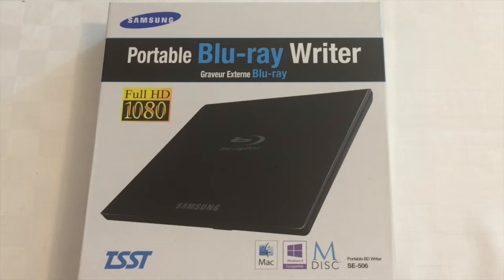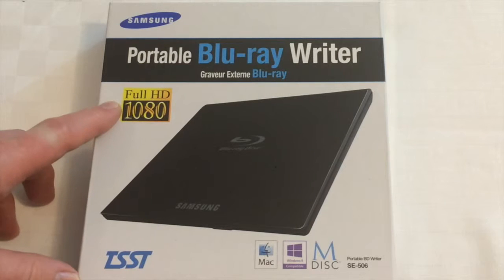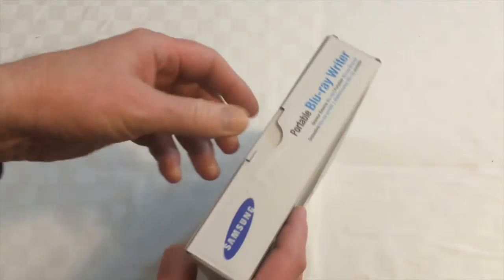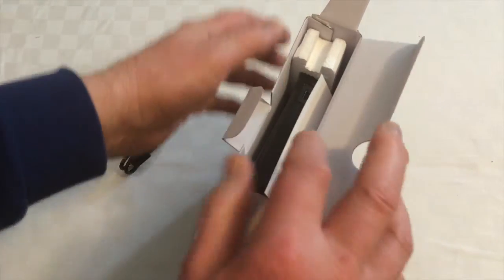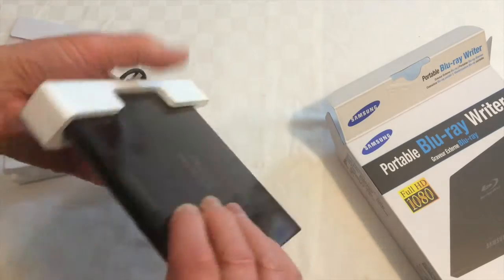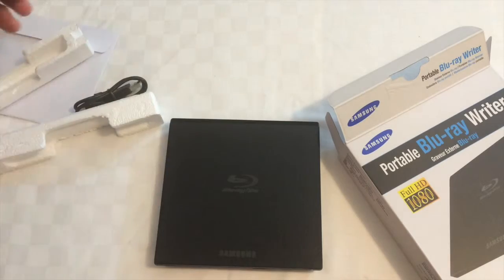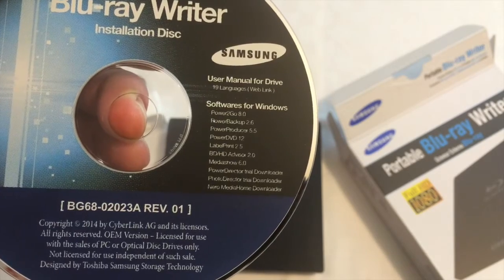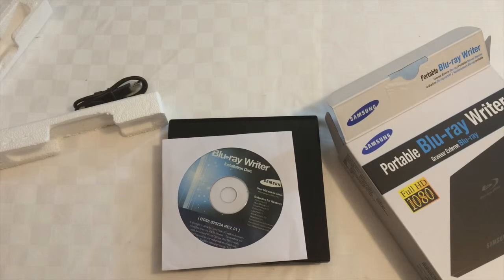Unboxing A Samsung SE-506CB/RSBDE Apple OS X Compatible Blu-ray Writer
If this video helps you can buy @fixed1t a coffee Thx. This video is about Unboxing A Samsung SE-506CB/RSBDE Apple OS X Compatible Blu-ray Writer to enable me to permanently back up my increasing numbers of Photos and Videos to Large writable Blue-ray discs.